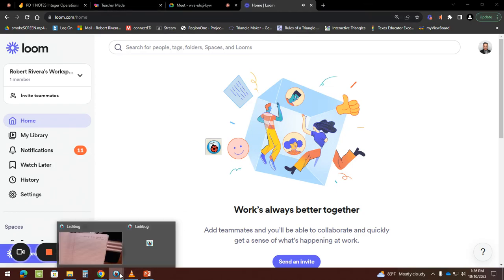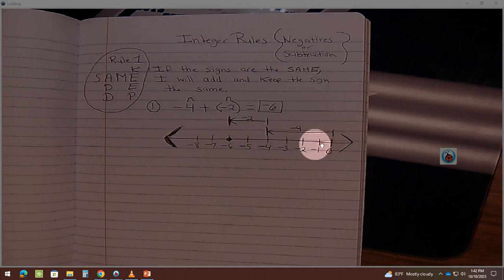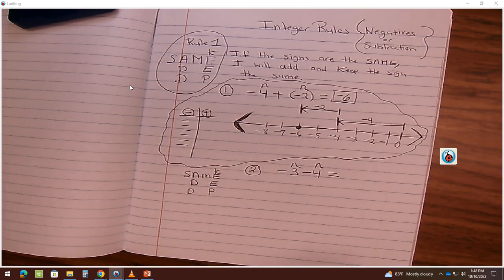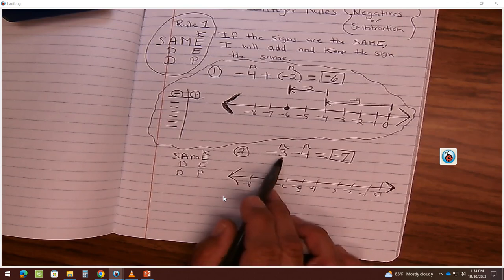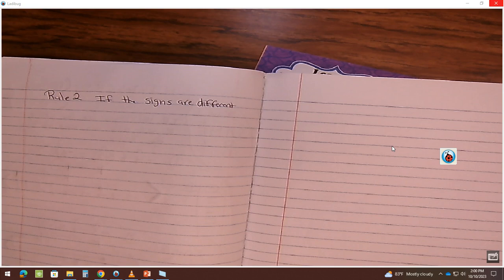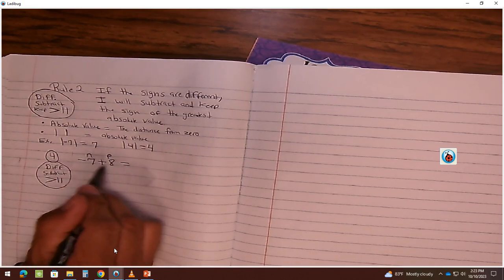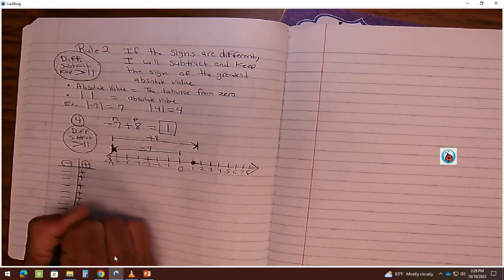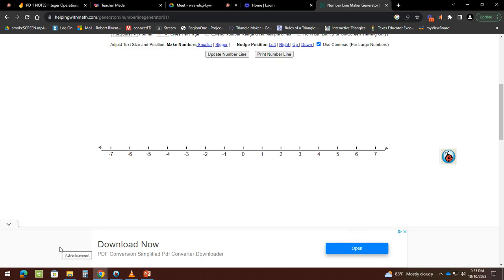10 11 23 Integer Rule 1 and Rule 2 Notes